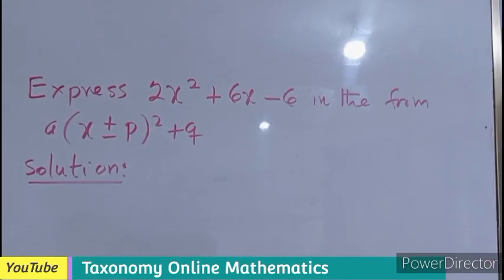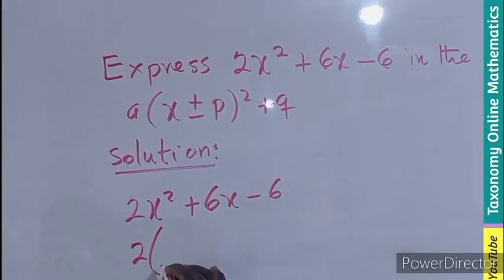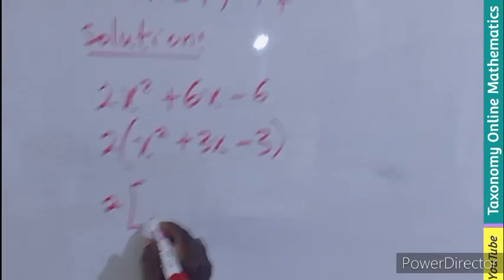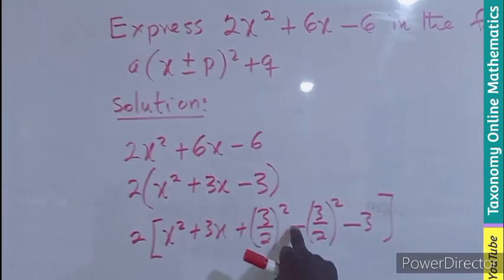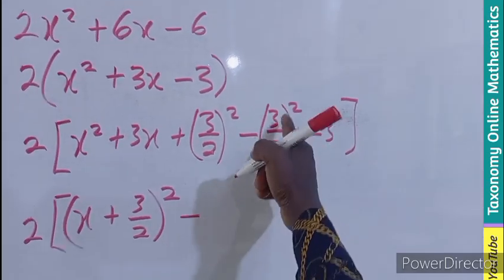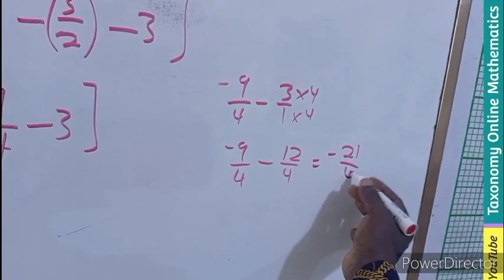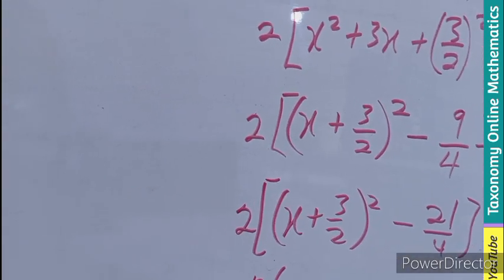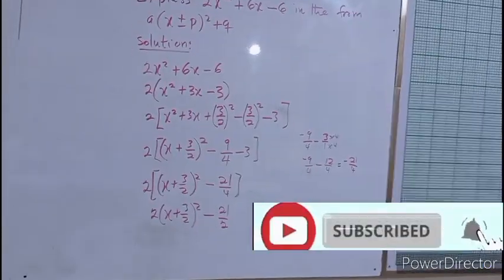How to express Quadratic Expression in the form a(x + p)² + q Using the Completing the Square method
Unlock the mystery of quadratic expressions! In this video, we dive into the Completing the Square method, breaking it down step-by-step to express any quadratic expression in the form a(x + p)² + q.

Whether you're a student gearing up for exams or just brushing up on algebra, this guide will simplify the process and boost your confidence.